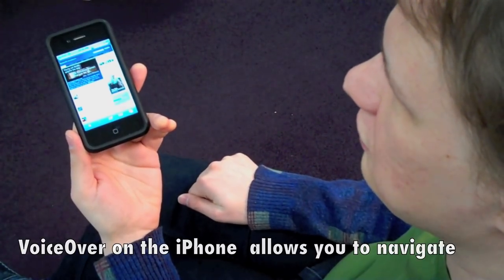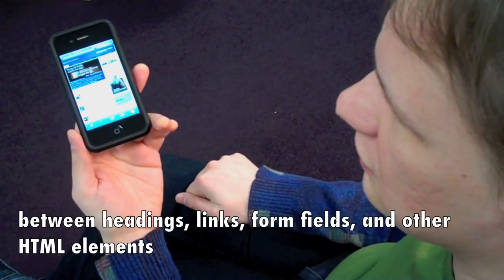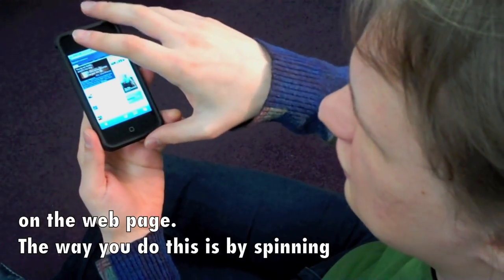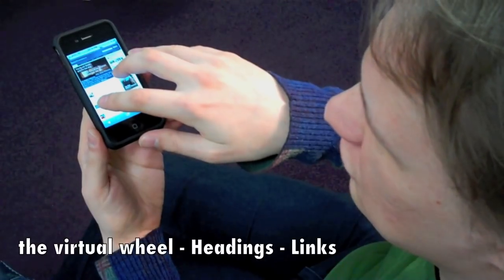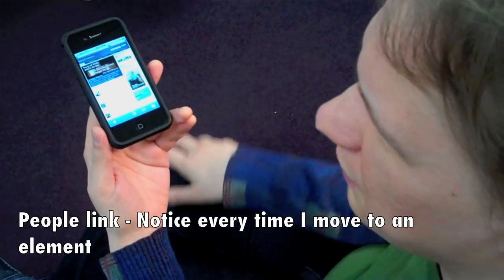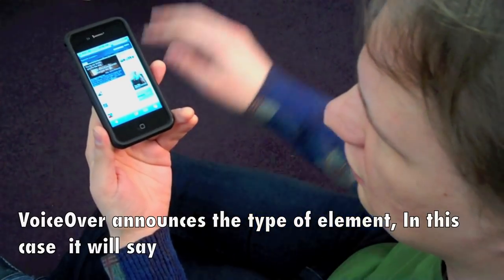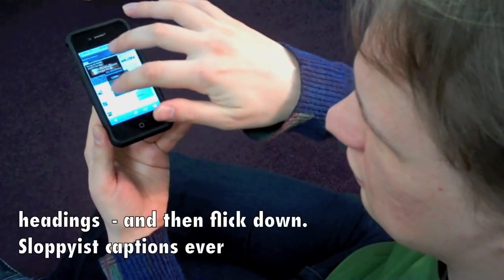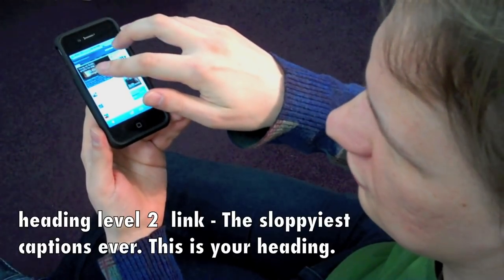Navigating a web page with VoiceOver on an iPhone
Victor Tsaran shows you how to navigate a web page using VoiceOver on an iPhonen. This video introduces the virtual rotor for navigating between headers, links, etc.